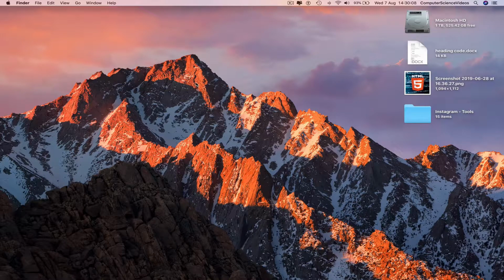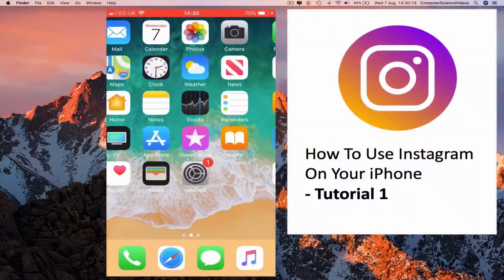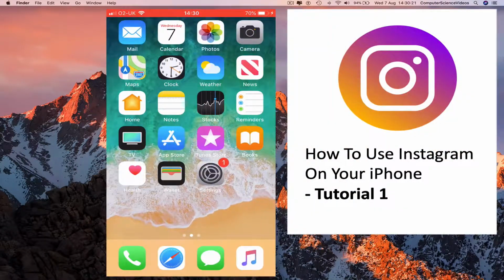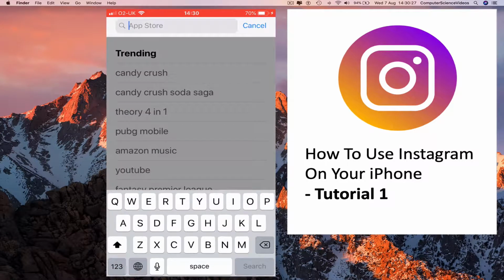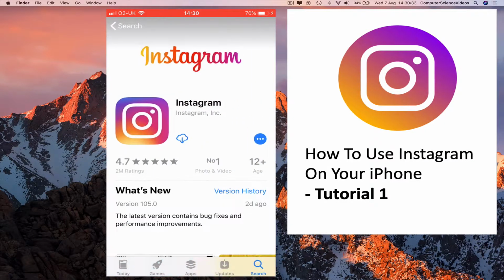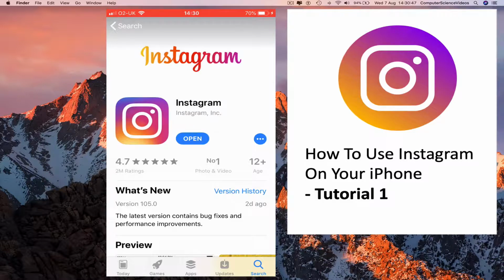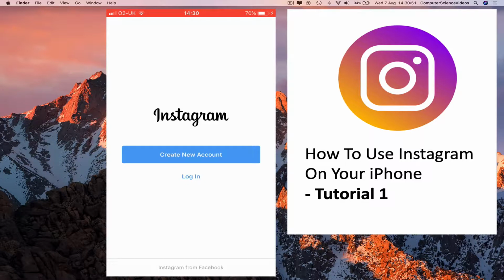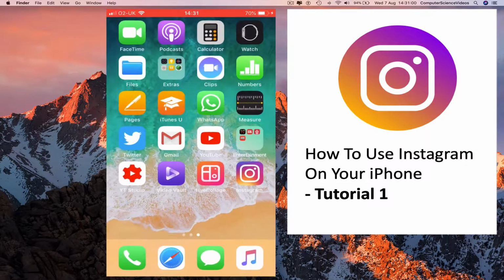How to USE Instagram on iPhone - Download Instagram | Tutorial 1